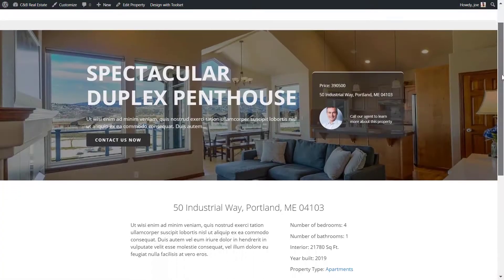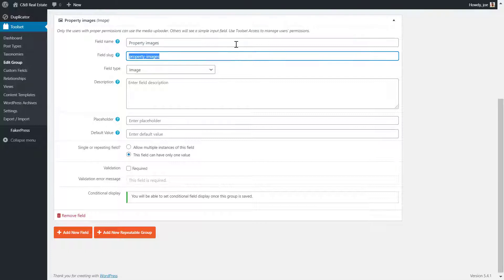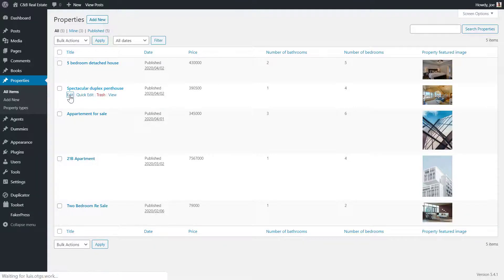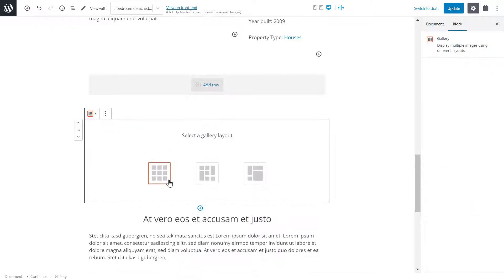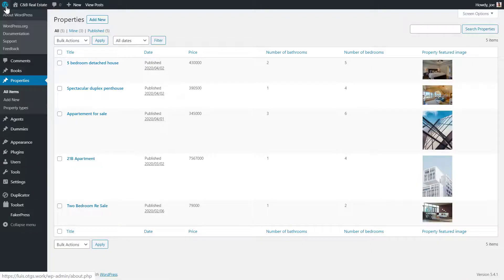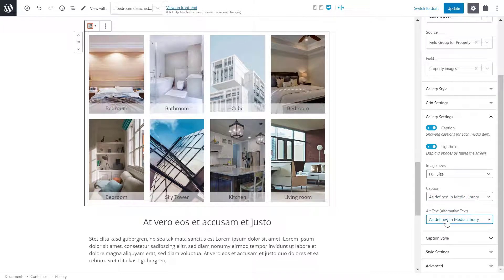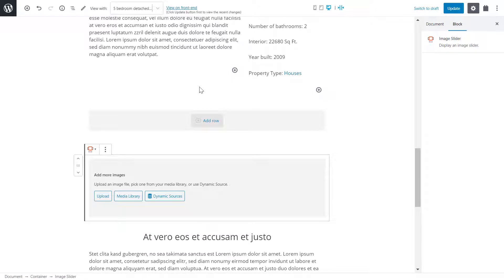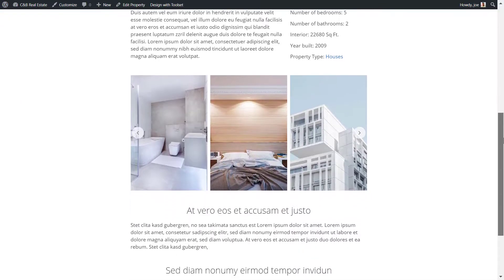How to Create Dynamic Galleries and Sliders for Templates using WordPress and Toolset - Free Course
This video is a part of the whole lesson about dynamic galleries and sliders for templates, displaying repeating image fields. You can find the whole lesson with more details and videos here: